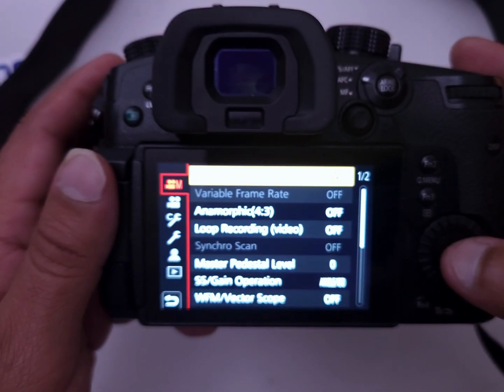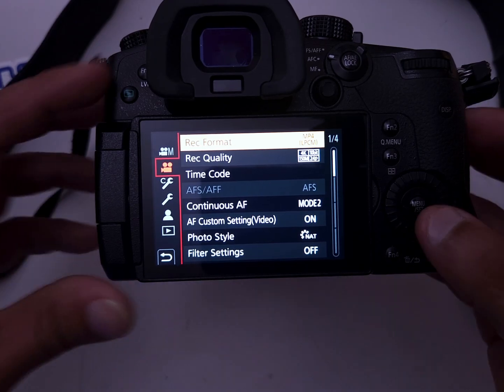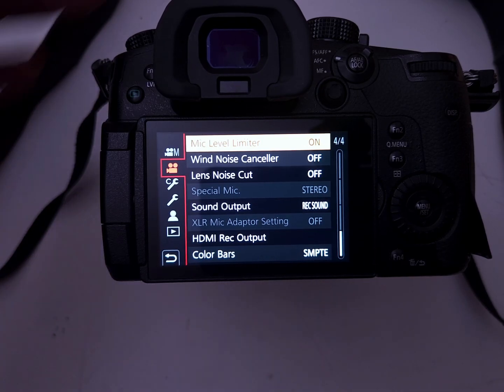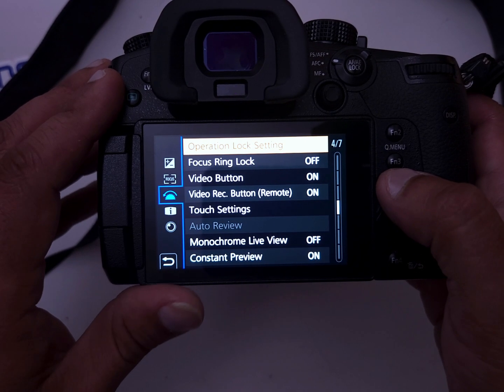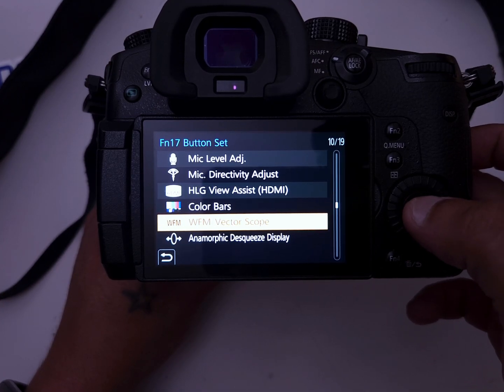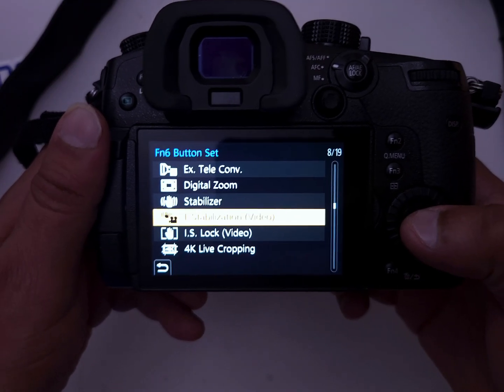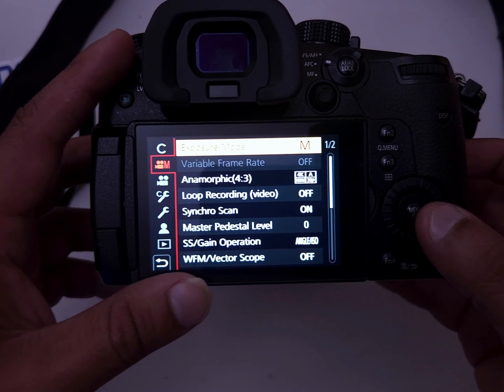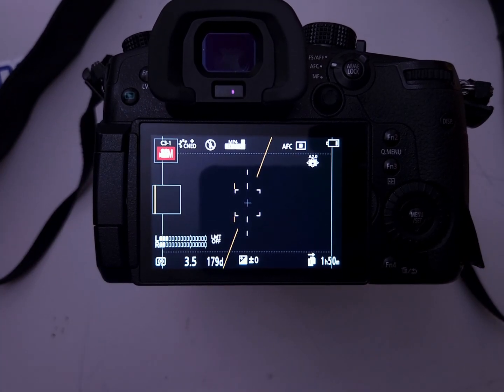My Lumix GH5 Cinematic Settings, Tips and Tricks for 2026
Did you know there's a simple fix to make the GH5 auto focus work like a champ?? And quick ways to make your work flow even more enjoyable and streamlined??